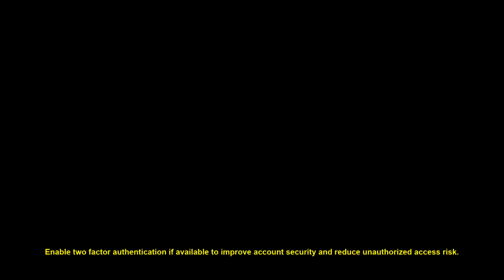How to authenticate with Cisco Duo for login workflows - Detailed Guide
Unlock the power of secure access with our comprehensive guide on authenticating with Cisco Duo for login workflows! In this video, we'll walk you through the step-by-step process of setting up Cisco Duo, ensuring your login procedures are safe and efficient. Whether you're a beginner or an experienced user, you'll find valuable tips and best practices to enhance your security protocols. Don't miss out on this essential guide to streamline your authentication processes!